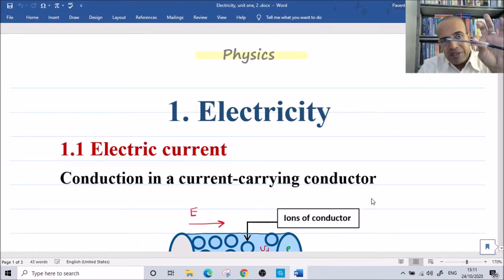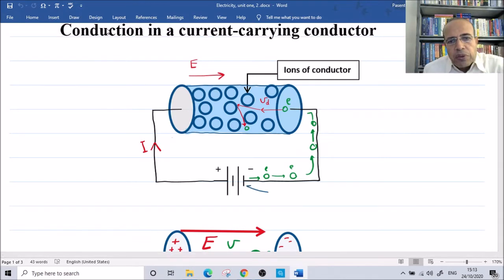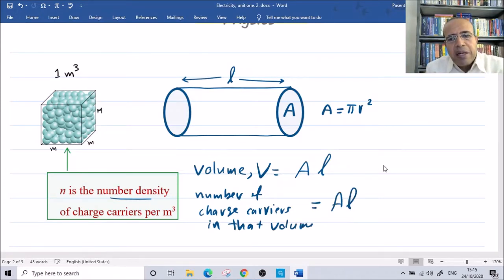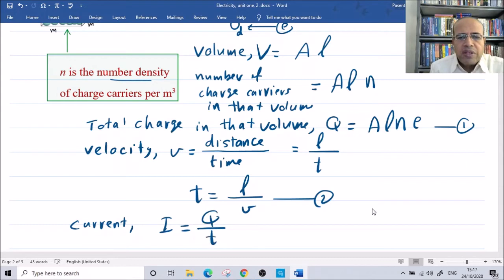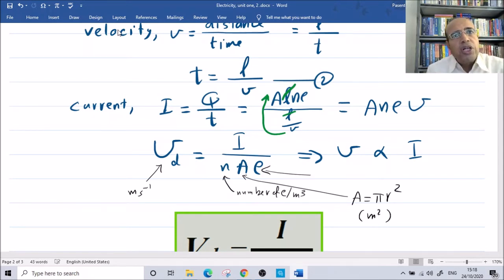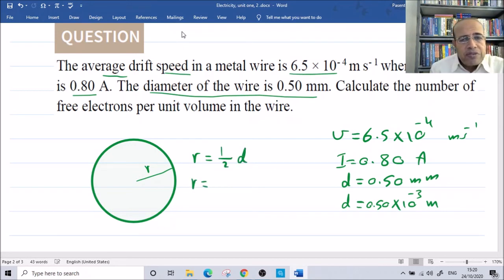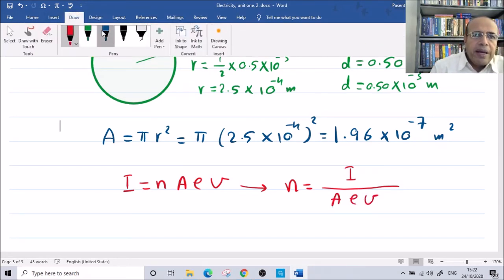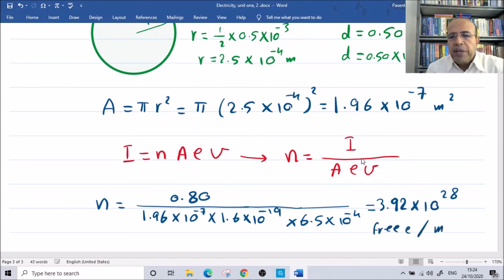Electricity , part 2: drift velocity, bilingual syllabus, Oman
فيزياء صف ثانى عشر للعام الدراسى 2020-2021
Unit One , Electricity, new syllabus
The average drift speed in a metal wire is 6.5 × 10- 4 m s- 1 when the current is 0.80 A. The diameter of the wire is 0.50 mm. Calculate the number of free electrons per unit volume in the wire.